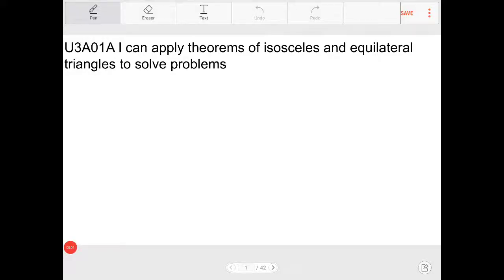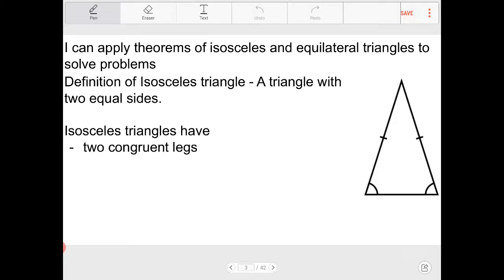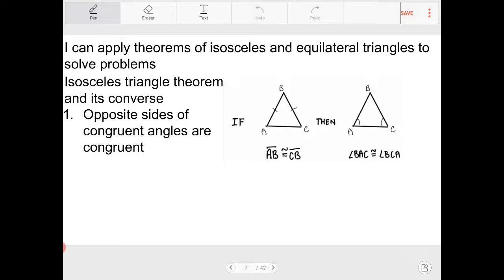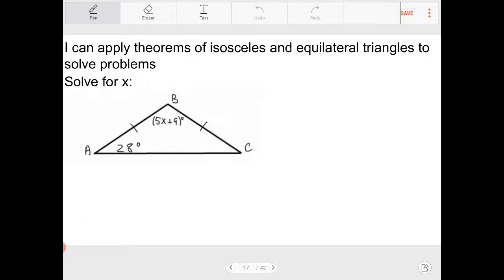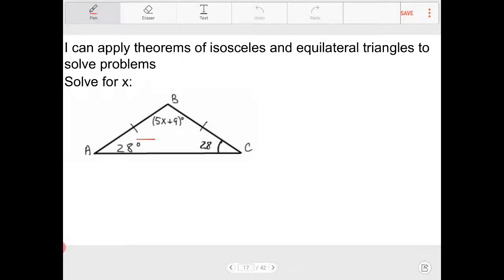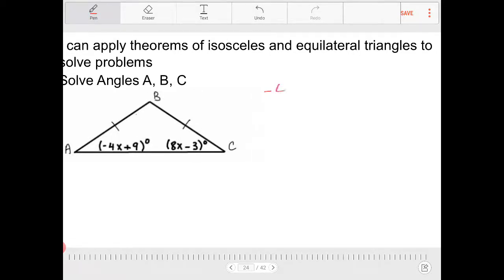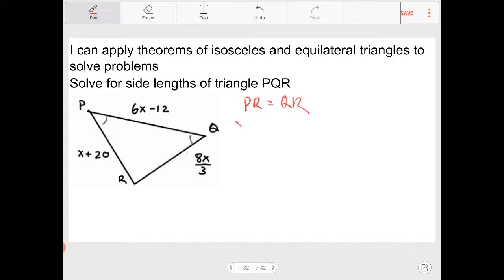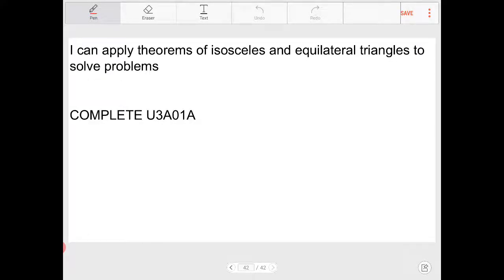Geometry U3A01a I can apply equilateral and isosceles triangle theorems to solve for sides and angle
I can apply equilateral and isosceles triangle theorems to solve for sides and angles